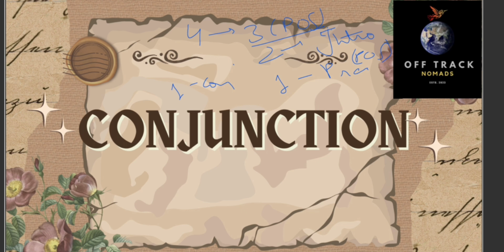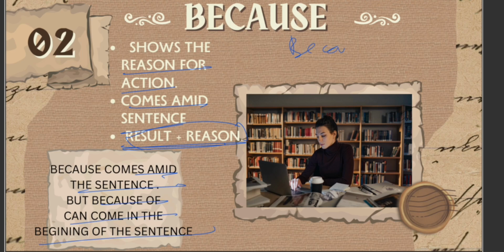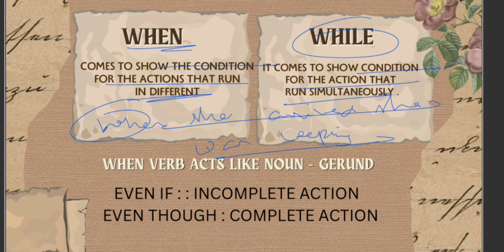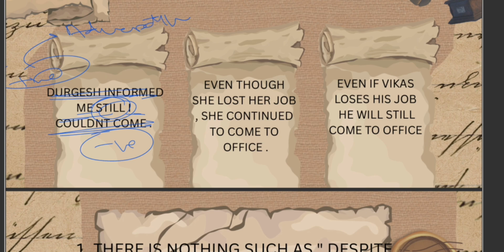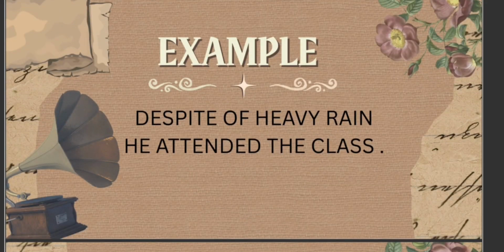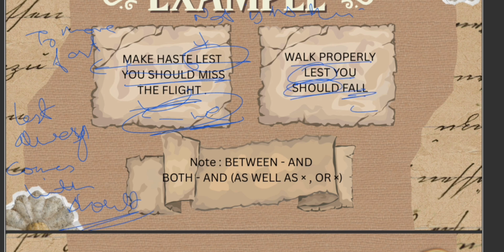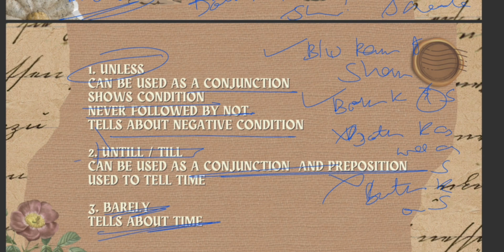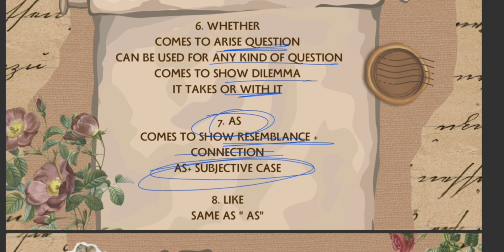CONJUNCTIONS PART 02 BY NEHA MAM | ENGLISH | NDA | CDS AFCAT | OFFTRACK NOMADS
Greetings from OFFTRACK NOMADS!

● OFFTRACK NOMADS is the premier and latest educational institute with over 2+ years of experience mentoring defence aspirants towards joining ARMED FORCES.
● OFFTRACK NOMADS has an unbeatable track record of success stories, with over 100+ officers trained to success in the Indian Armed forces.
● The highly qualified and experienced faculty at OFFTRACK NOMADS adopts a practical and systematic approach.
● Former AIR-01(TGC-138), AIR-02(SSC-TECH) & AIR-03(NCC) have been students of OFFTRACK NOMADS.

USE organization code - yozaak